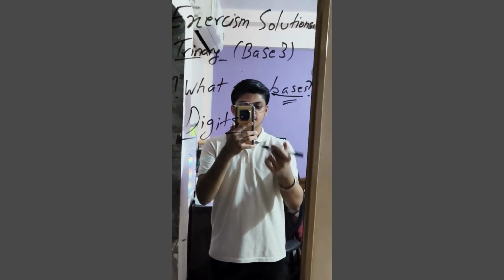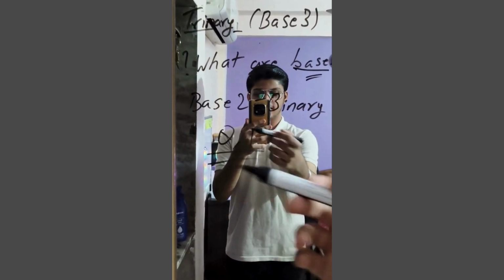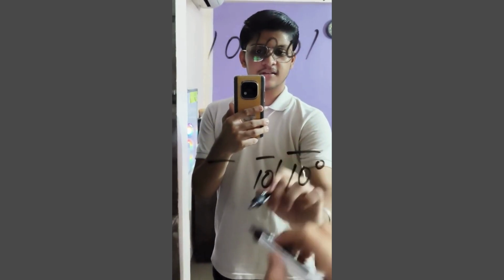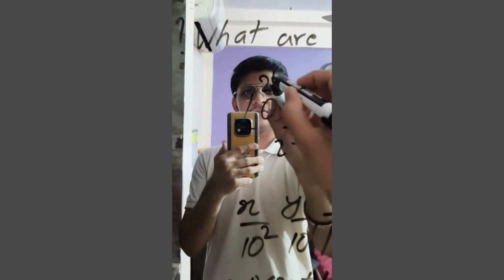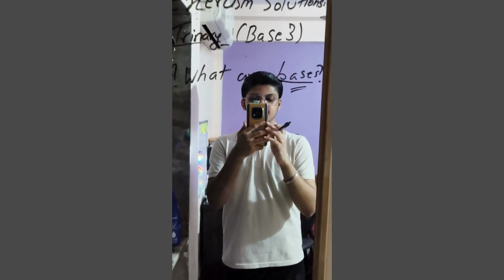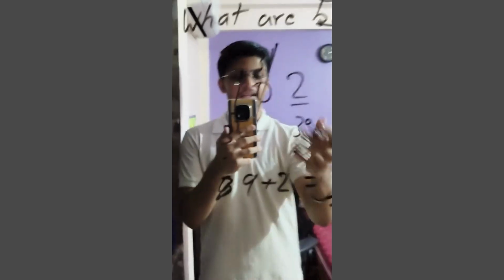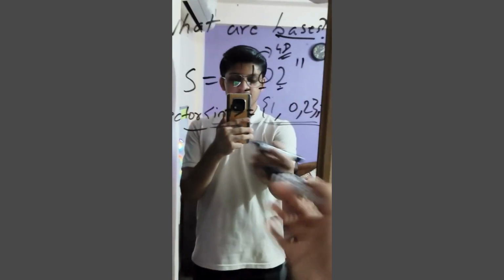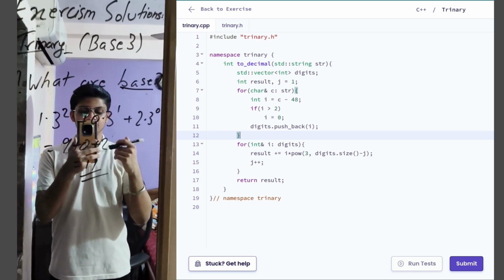Solution to the Exercism C++ problem: Trinary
This is my solution to the exercism problem "Trinary".
Jump to 3:37 for Code.

NOTE: This video does not focus on the coding aspect, but rather the approach to solving such a problem.